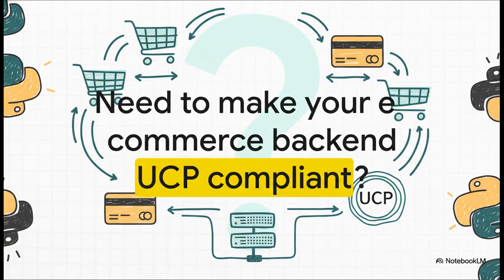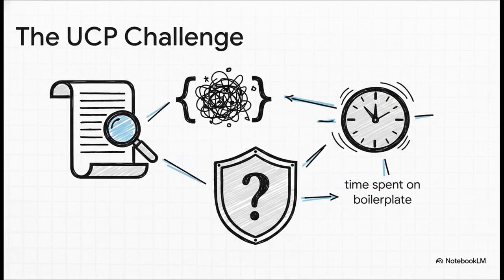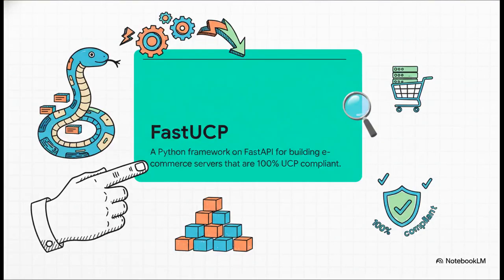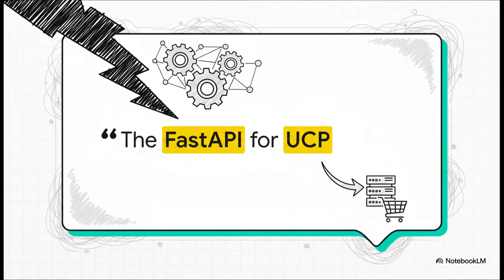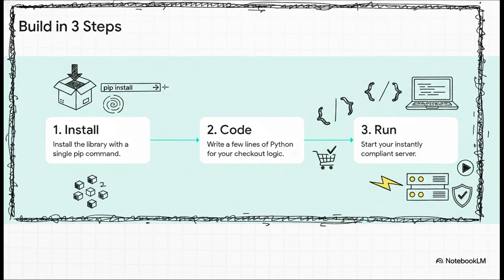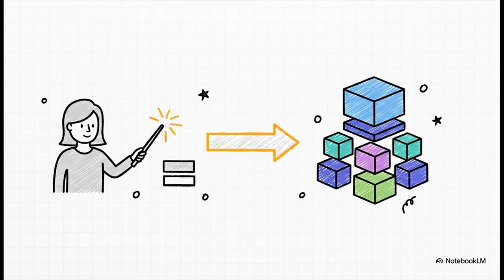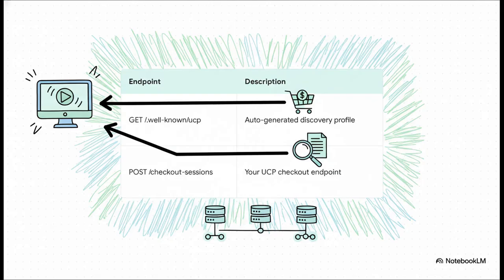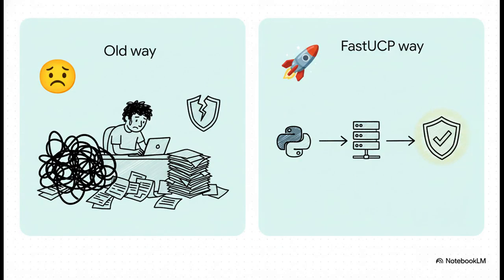Stop Reading UCP Specs - Use FastUCP Instead (Python)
FastUCP: The "FastAPI for UCP" — build AI-ready e-commerce servers in Python with automatic protocol compliance.

If you're building custom e-commerce backends, FastUCP handles all the UCP complexity so you can focus on business logic.

WHAT YOU'LL LEARN:
- What is FastUCP
- Installation
- Minimal Server Example
- Auto-generated Discovery
- Payment Presets
- Validation with UCPtools

KEY FEATURES:
- Auto-generates /.well-known/ucp from your decorators
- Official Google Pydantic models for 100% compliance
- CheckoutBuilder pattern for type-safe responses
- Payment presets for Google Pay, Apple Pay, etc.

MINIMAL EXAMPLE:
```python
from fastucp import FastUCP

@app.checkout("/checkout-sessions")
def create_session(payload):
    cart = CheckoutBuilder(app, session_id="123")
    cart.add_item(item_id="sku_001", title="Product", price=2500, quantity=1)
    return cart.build()

INSTALL:
pip install fastucp-python
# or
uv add fastucp-python

WHAT IS UCP?
Universal Commerce Protocol is an open standard by Google, Shopify, and major retailers enabling AI agents to discover, browse, and purchase from online stores.

NEW — There are now TWO AI commerce protocols:
- UCP (Google + Shopify) → Google AI Mode
- ACP (OpenAI + Stripe) → ChatGPT Instant Checkout

ABOUT UCPTOOLS
Free tools to check your store's AI commerce readiness — both UCP (Google) and ACP (ChatGPT). Validate profiles, simulate AI agents, scan security, generate schemas.